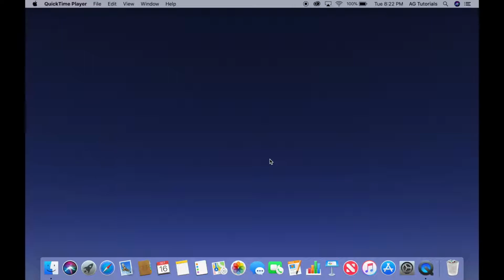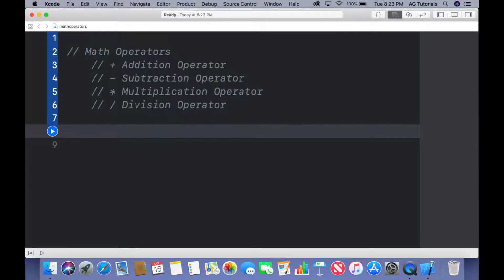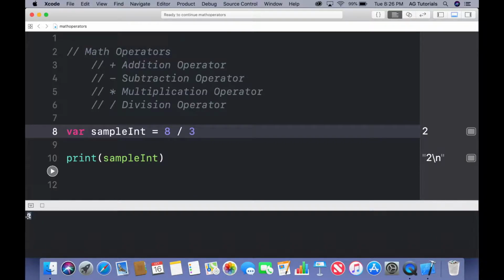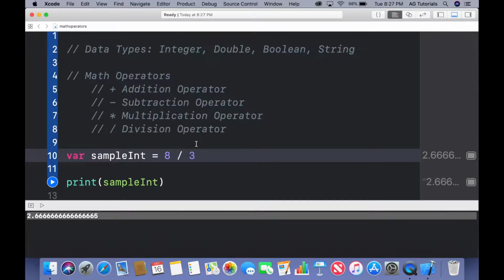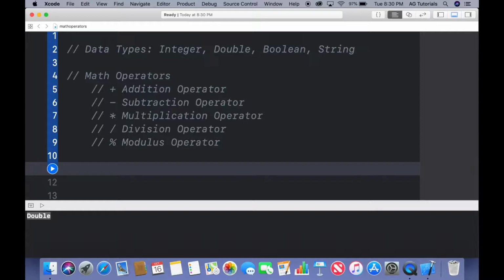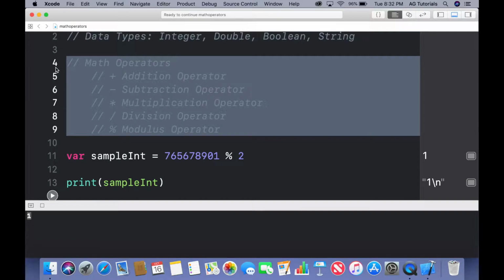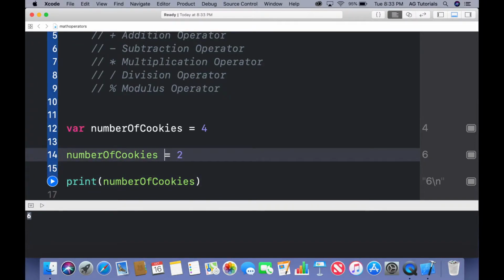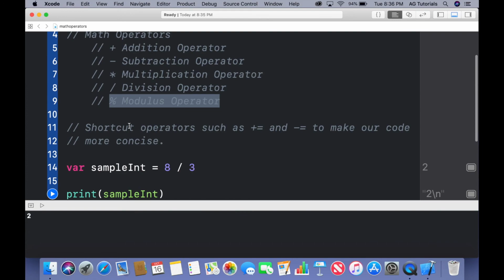Swift Tutorial For Beginners #4 - Using Arithmetic Operators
Understanding how to use mathematics in Swift is extremely important. In this video, I will teach you how to use the basic arithmetic operators in Swift.

In this series, I will teach you the basics of working with the Swift programming language and the Xcode program to create your very own application. No previous programming experience is required to learn.

If you have any questions or suggestions, please leave it in the comment section below!